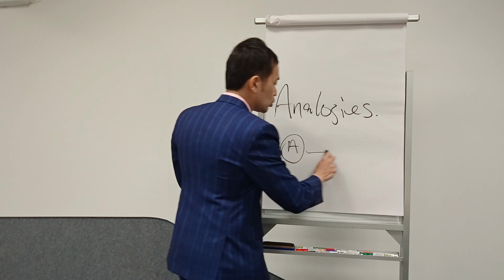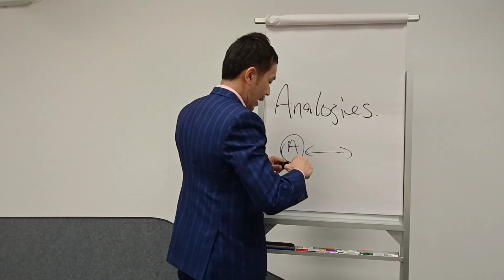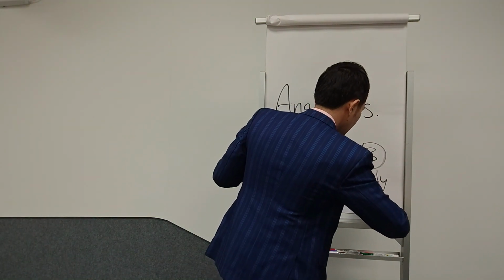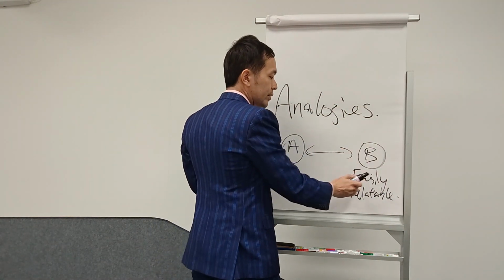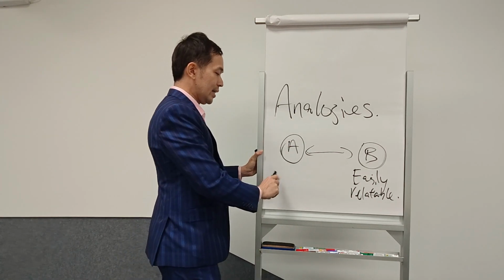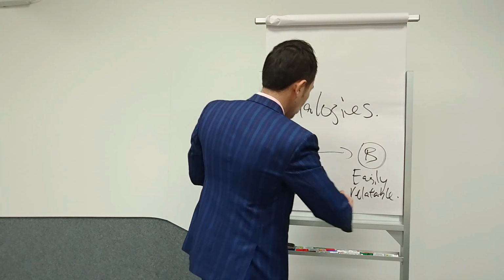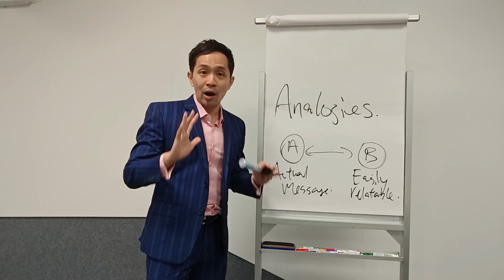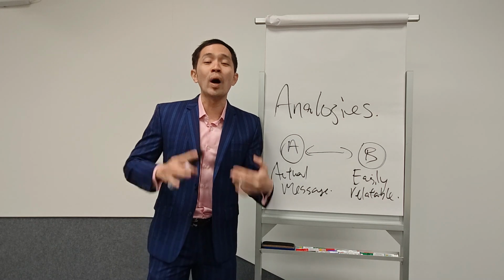Why Sell With Analogies?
All great salespeople are masters at storytelling. And one of the most effective ways to sell your ideas across to your stakeholders is through the sharing of analogies. Learn more in the following video...